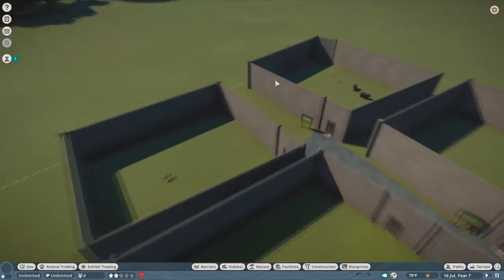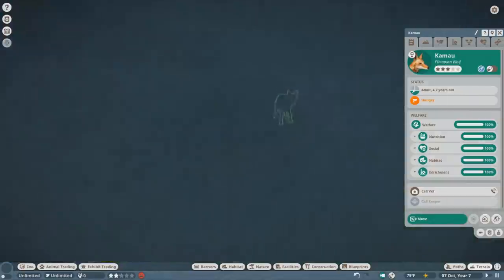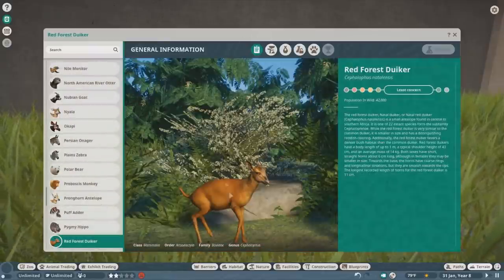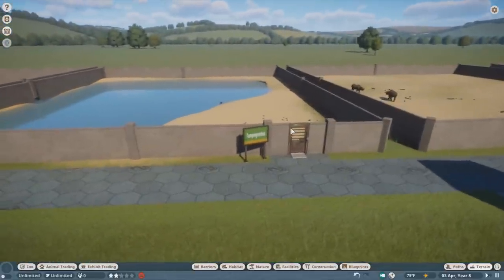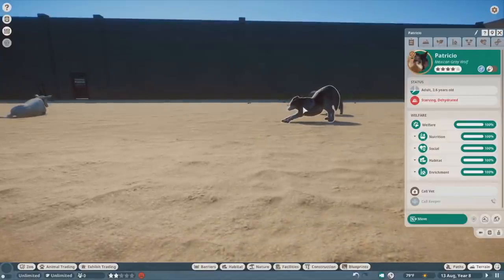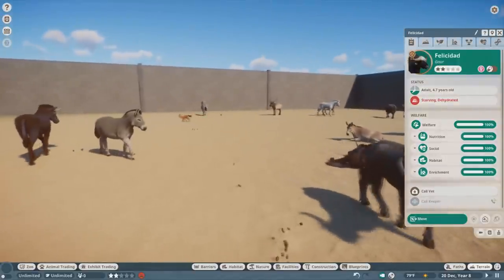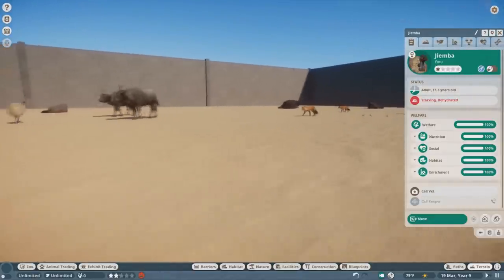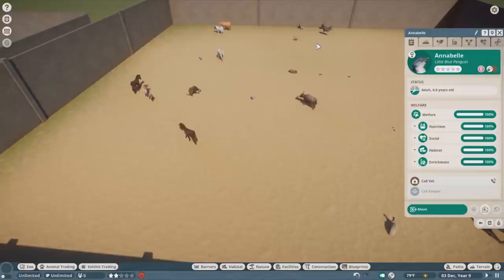We're Now at 50+ New Species! - Planet Zoo Mods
In today's video we take a look at all of the new species mods being created by the modding community lately!